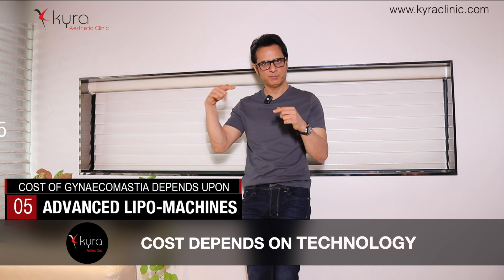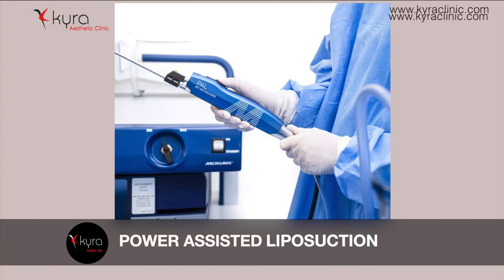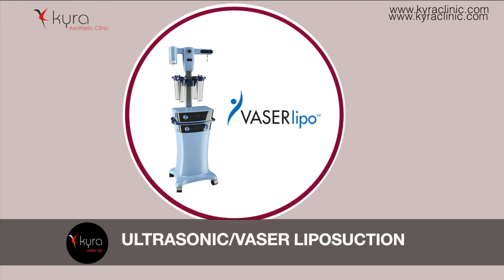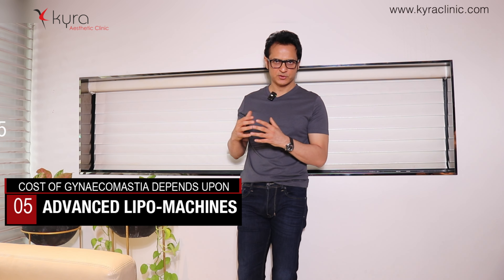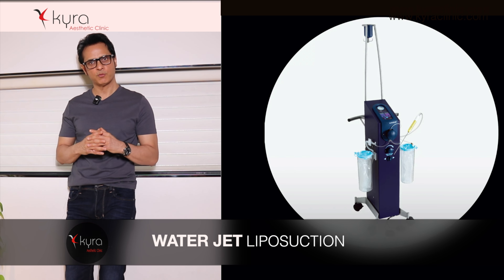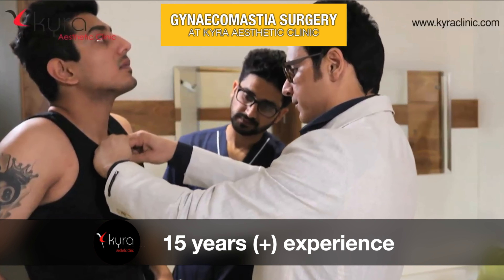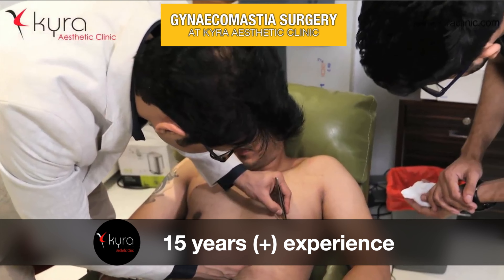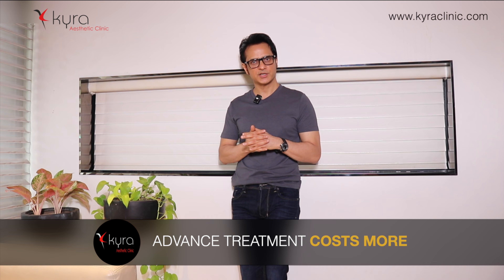Gynaecomastia Treatment in Ludhiana, Punjab | Advanced Types of Liposuction India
In this video, we explore gynaecomastia, commonly known as man boobs, and advanced liposuction treatments. Gynaecomastia is the swelling of glandular tissue in men’s breasts, often due to hormonal imbalances, obesity, or medications.

To treat gynaecomastia, advanced liposuction techniques are used to remove excess fat and glandular tissue. Dr. Vikas Gawri, a skilled surgeon, specializes in these procedures to create a more masculine chest contour.

Vaser Liposuction uses ultrasound to break down fat cells, Laser-Assisted Liposuction employs laser energy to liquefy fat and tighten skin, and Power-Assisted Liposuction (PAL) uses a vibrating cannula for precise fat removal. These methods ensure smoother results and quicker recovery.

During surgery, incisions are made around the areola or in the underarm, and excess tissue is removed. Post-surgery, patients may experience discomfort, swelling, and bruising. Wearing a compression garment helps support the chest and reduce swelling.

Advanced liposuction for gynaecomastia can significantly improve chest appearance and boost confidence. For personalized advice and treatment, consult Dr. Vikas Gawri at our clinic.

For any further information, please don't hesitate to get in touch with us:

Topics covered in this video:
Gynaecomastia treatment in Ludhiana
Gynaecomastia treatment in Punjab
Gynaecomastia treatment in options
Male breast reduction surgery
Dr. Vikas Gawri procedure
Gynaecomastia causes and treatment
Kyra Aesthetic Clinic surgery
Man boobs removal techniques
Gynaecomastia correction surgery
Man boobs surgery recovery Ludhiana
Gynaecomastia surgery cost Ludhiana
Breast tissue reduction procedure